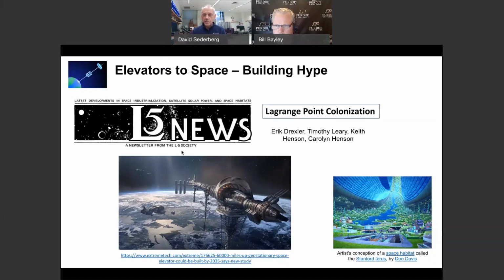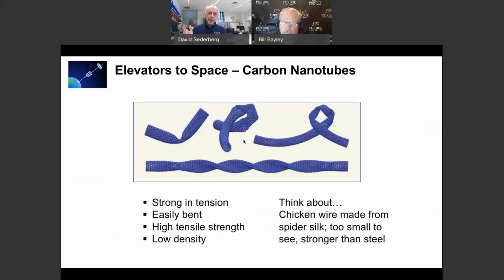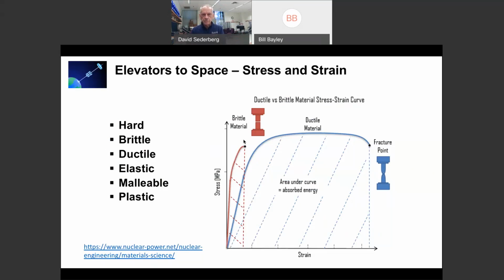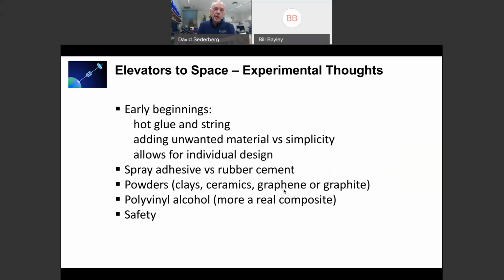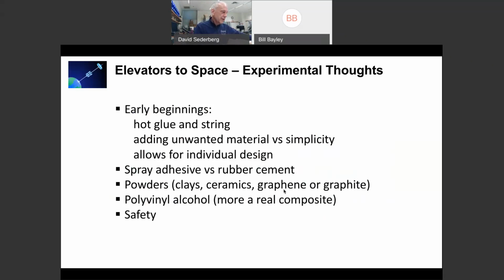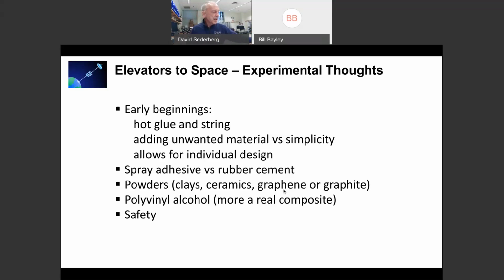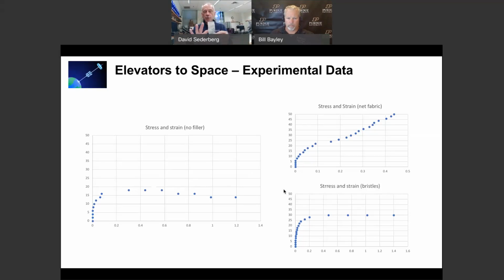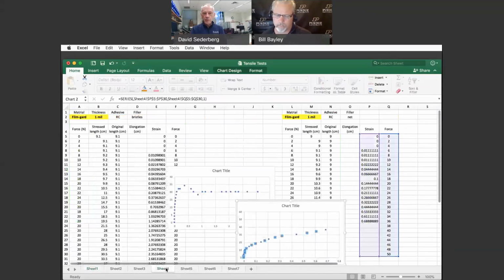Session Three for Group A Elevators to Space 20200728 1804 1